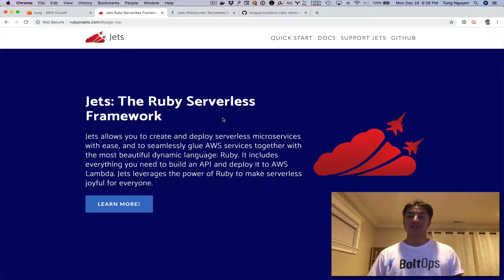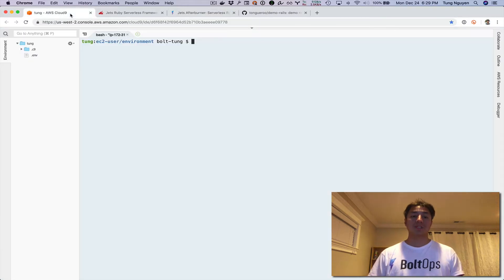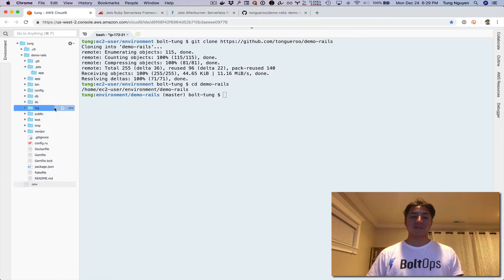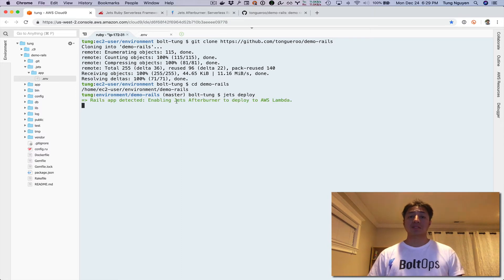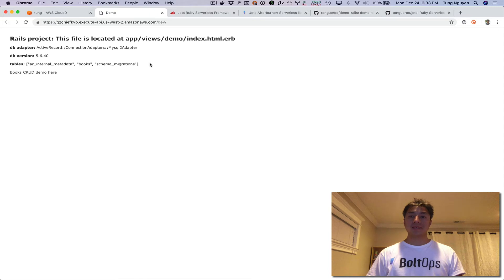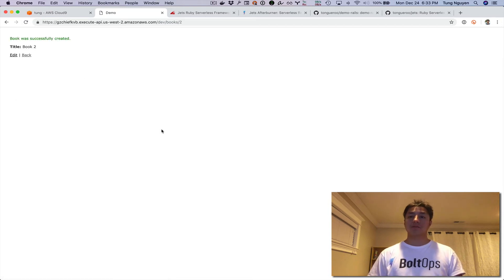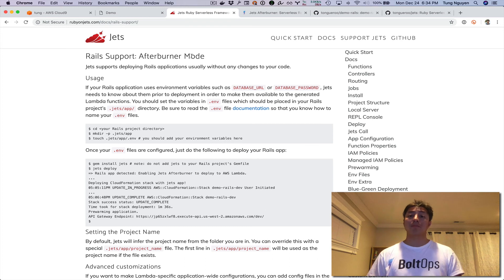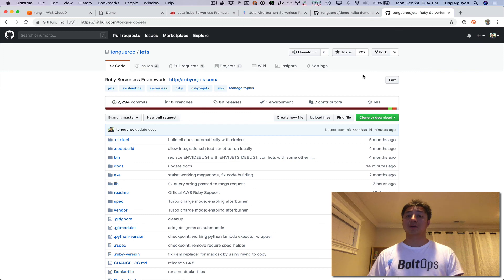Jets Afterburner: Serverless Rails on AWS Lambda in 5 Minutes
In this video, I cover how to deploy a Rails application to AWS Lambda Serverless in a few minutes. With Jets Afterburner, you don’t have to make any changes to your Rails application to get it on AWS Lambda. 🎉